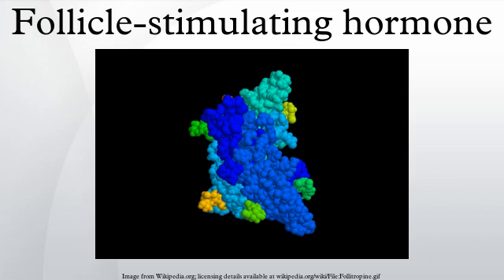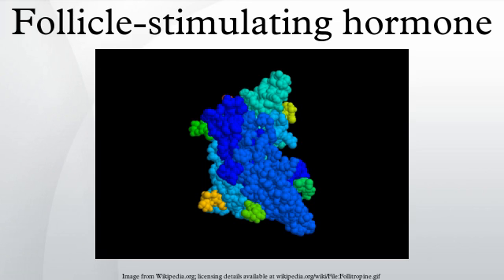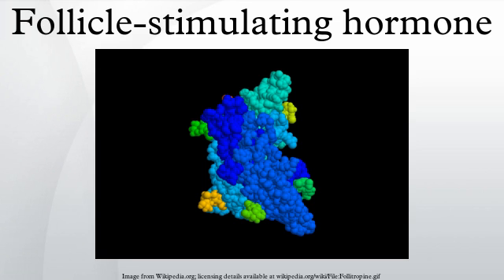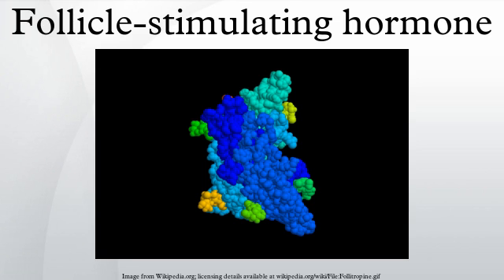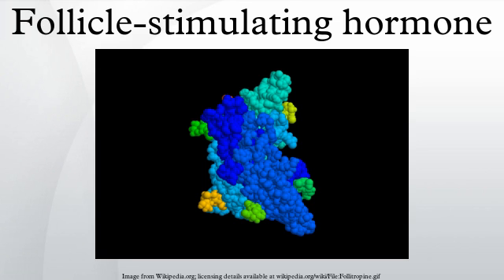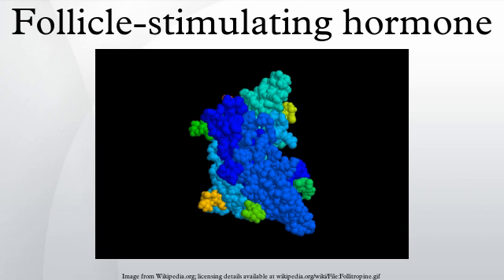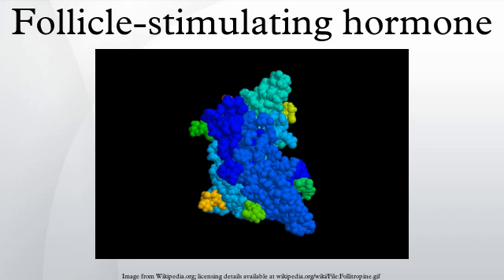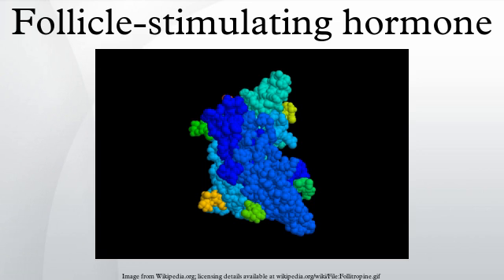Follicle-stimulating hormone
Follicle-stimulating hormone (FSH) is a hormone found in humans and other animals. It is synthesized and secreted by gonadotrophs of the anterior pituitary gland. FSH regulates the development, growth, pubertal maturation and reproductive processes of the body. FSH and luteinizing hormone (LH) act synergistically in reproduction.